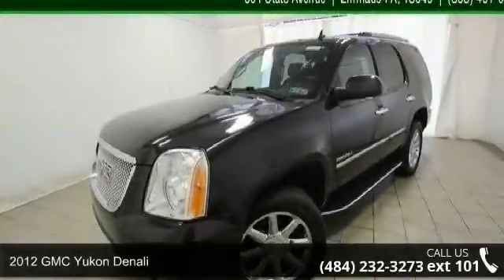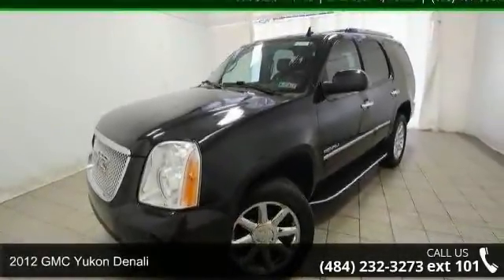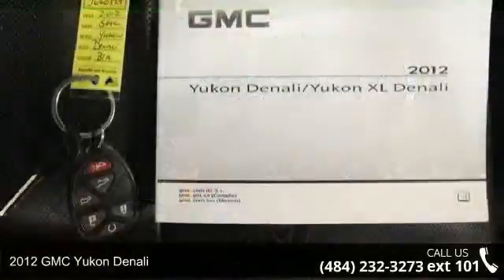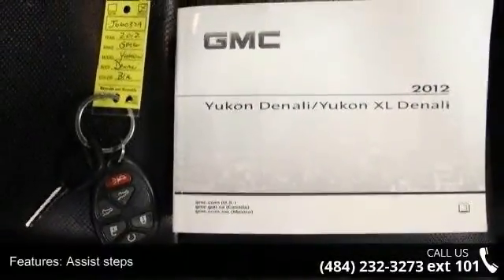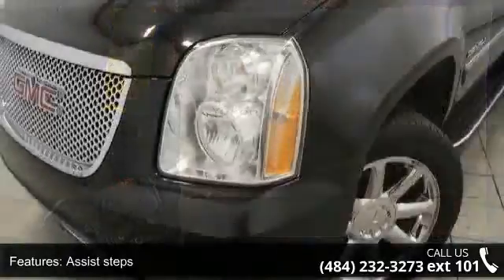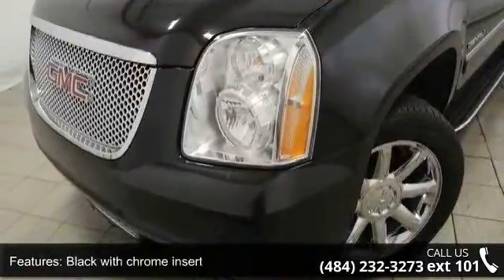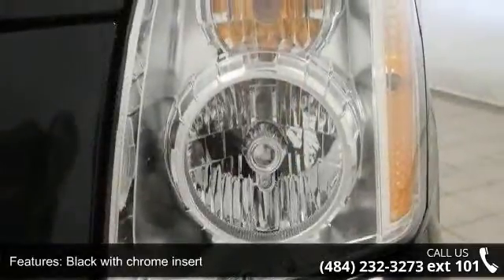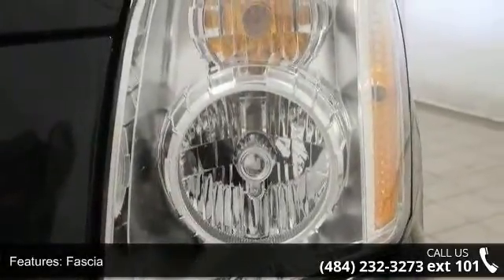2012 GMC Yukon Denali - Kelly Risk Free - Emmaus, PA 18049